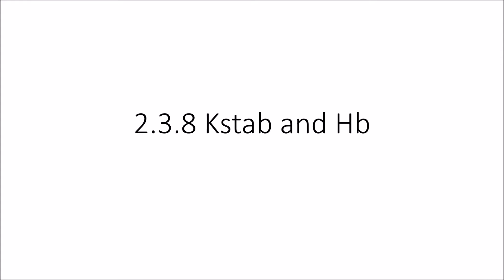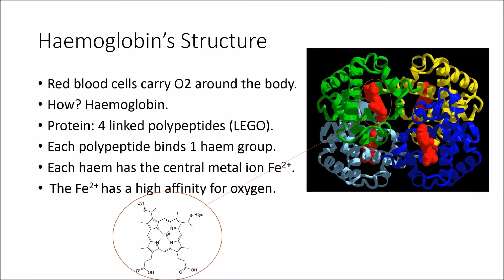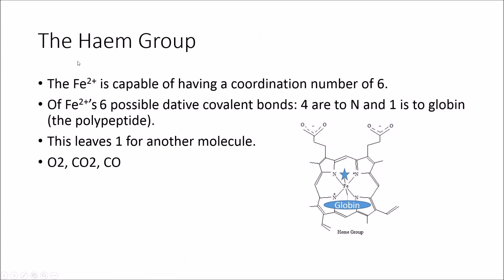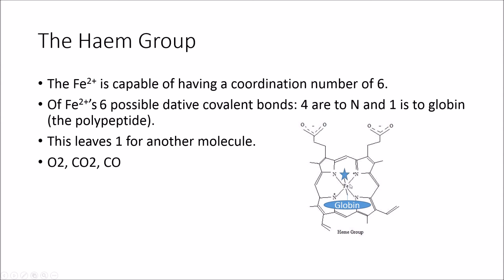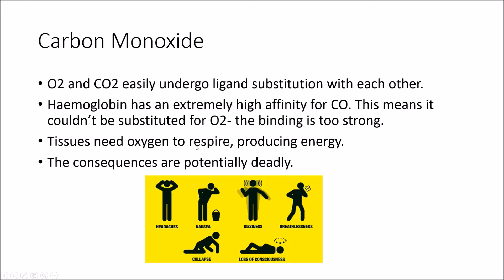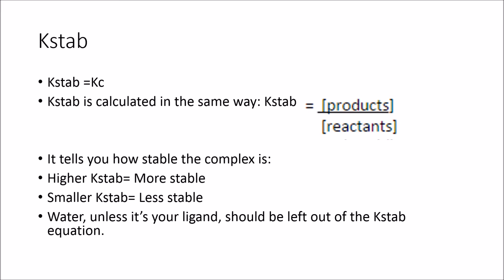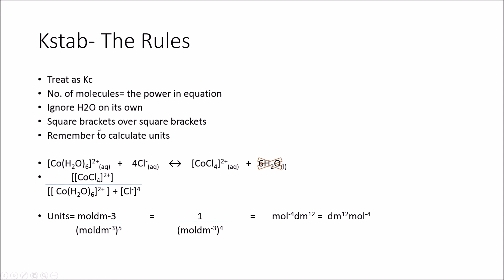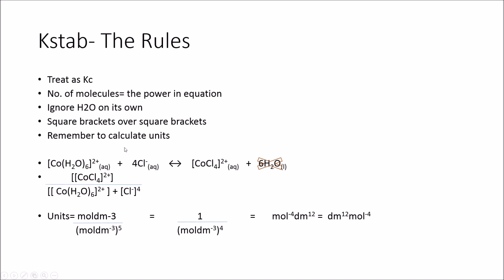Ligand Substitution and the Stability Constant (Transition Metals)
OCR F325 Unit 3 help.
Includes: haemoglobin, the haem group, carbon monoxide and the rules for Kstab.